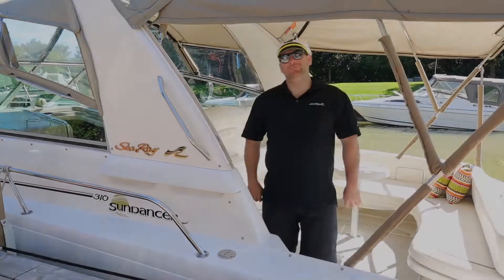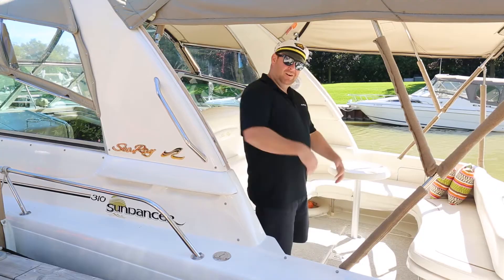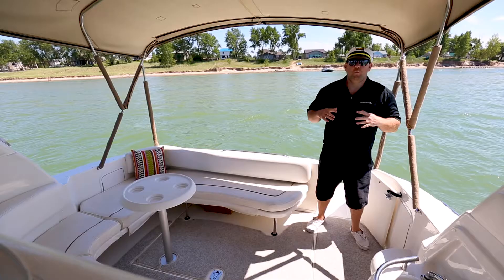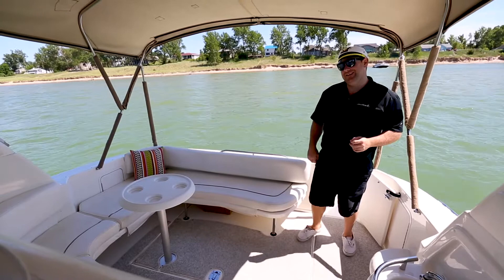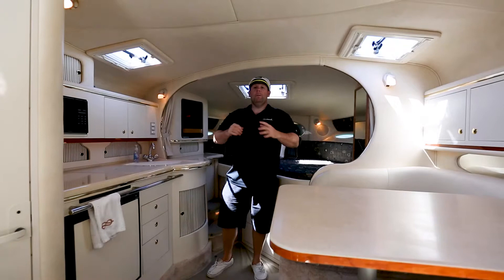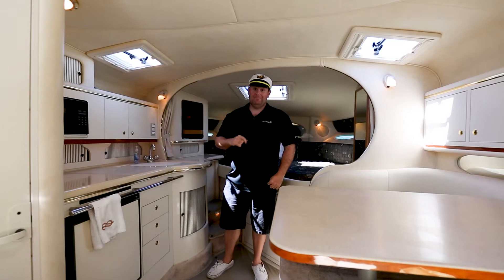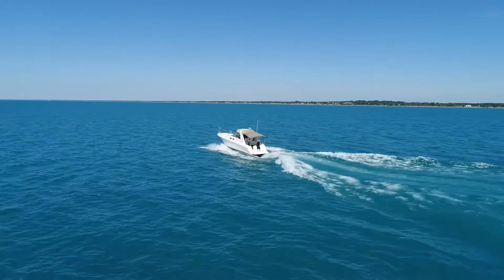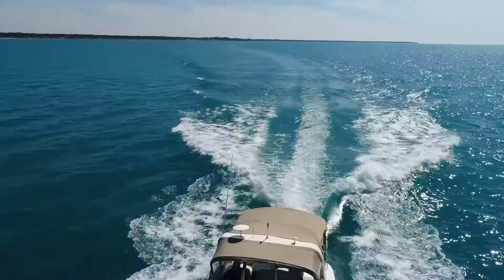On-Air Television Boating Expert Application Video, John Patterson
2 minute video featuring John Patterson reviewing a 310 Sea Ray Sundancer.